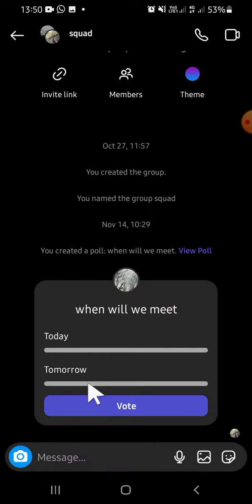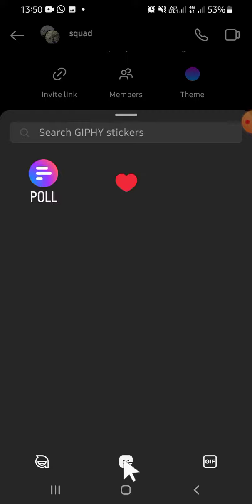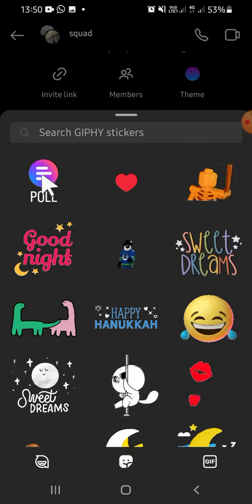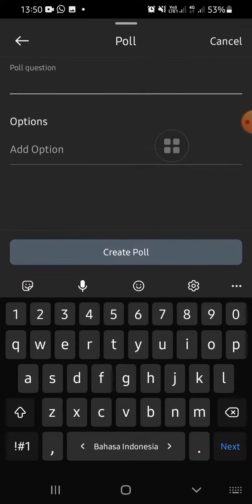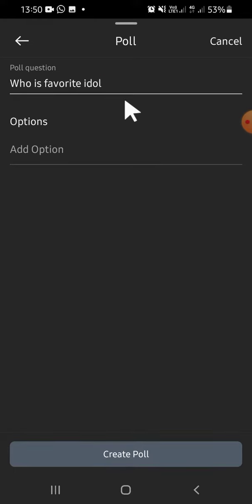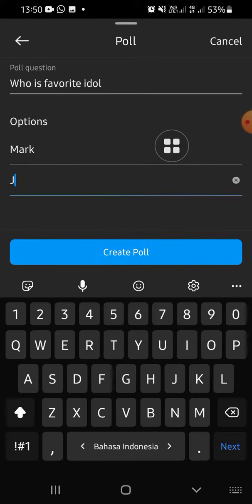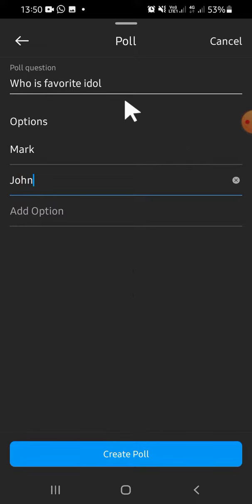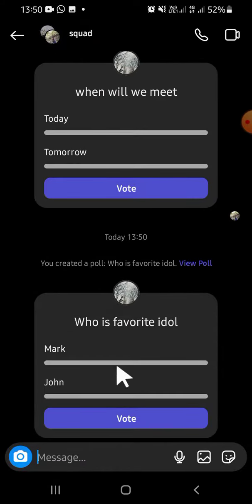👍 PRO HACKS: How To Create Group Chat Polls On Instagram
Easily get your friends' opinion through Instagram poll on your group chat! Through this step by step video, you'll learn how you can create instagram polls on your group chat. Now you can quickly decide something with instagram polls!